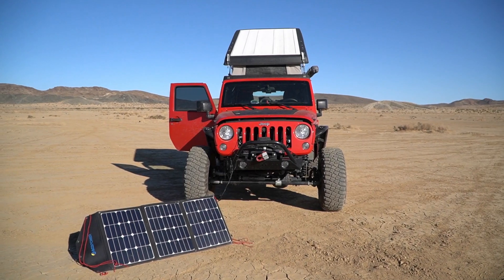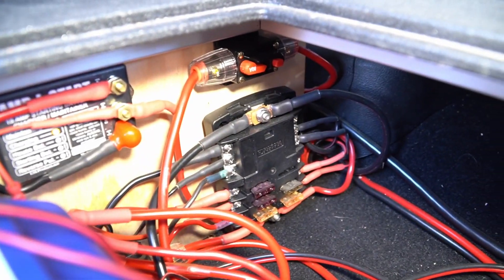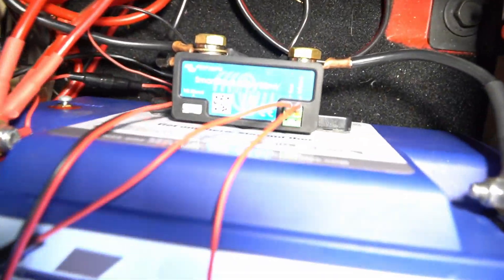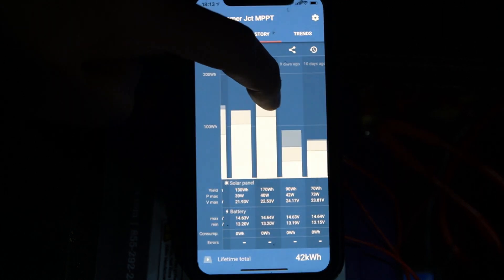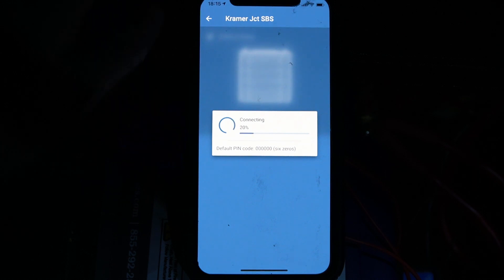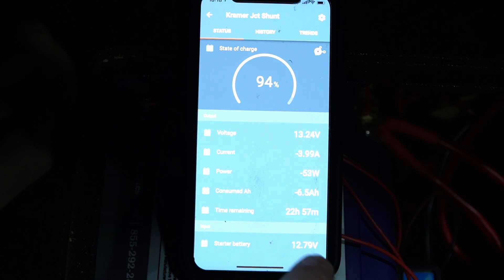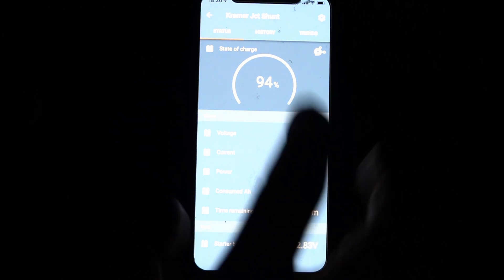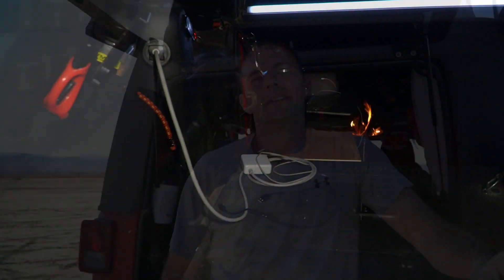Ultimate Overland Onboard Power System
We do a quick overview of my Battle Born Batteries 100ah Lithium house battery with Victron Energy components which I stored under my Goose Gear 40% Rear Seat Delete and how I  and how it charges using my External Solar and power from my Alternator.

We also see how many times I can say the word "Basically" in a video.

Kramer Junction Amazon Shop

Battle Born LiFePO4 Deep Cycle Battery - 100Ah 12v

Victron Energy SmartSolar MPPT 100V 15 amp 12/24-Volt Solar Charge Controller

Victron Energy Orion-Tr Smart 12/12-Volt 18 amp 220-Watt DC-DC Charger

Victron Energy Phoenix 375VA 12-Volt 120V AC Pure Sine Wave Inverter

Victron Energy VE.Direct Smart Dongle

Victron Energy Smart Battery Sense Long Range (up to 10m)

Victron Energy SmartShunt 500 amp Battery Monitor

Cascadia 4x4 JEEP WRANGLER JK VSS SYSTEM™ - 100 WATT HOOD SOLAR PANEL

Blue Sea Systems 12 Volt Plug

STETION Car Audio 80 Amp Resettable Fuse

STETION Car Audio 60 Amp Resettable Fuse

STETION Car Audio 40 Amp Resettable Fuse

STETION Car Audio 20 Amp Resettable Fuse

8 Gauge 8 AWG 20 Feet Red Welding Battery Pure Copper Flexible Cable Wire

120Pcs Copper Wire Lugs AWG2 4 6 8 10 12 with Heat Shrink Set

Wire Appliance and Power Tool Cord 120 Volt, 6 ft, 14 AWG

GS Power 12 Gauge Wire (12 AWG) - 100 Foot, Pure Copper Wire

Ancor Marine Grade Primary Wire 10 AWG, Red

Ancor Marine Grade Primary Wire 10 AWG, Black

TICONN 250Pcs Heat Shrink Wire Connectors

270pcs 3:1 Dual Wall Adhesive Heat Shrink Tubing Kit

Blue Sea Systems Dual USB Charger, 12 Volt

Mini Round 120 Volt Power Hub Grommet Socket Desk Outlet